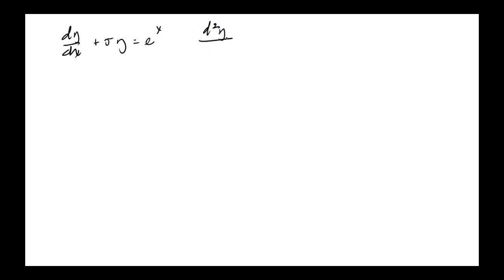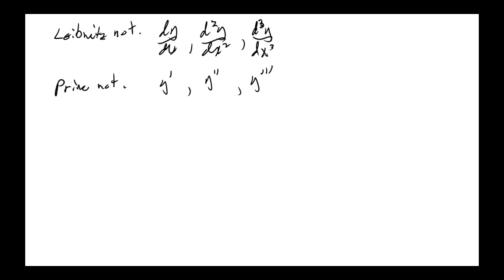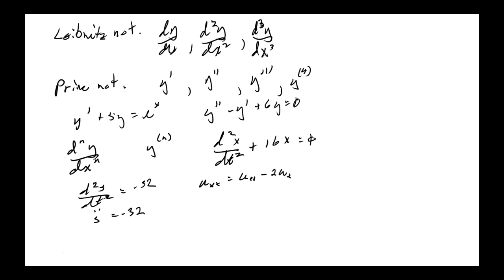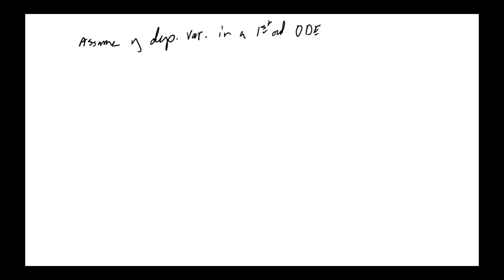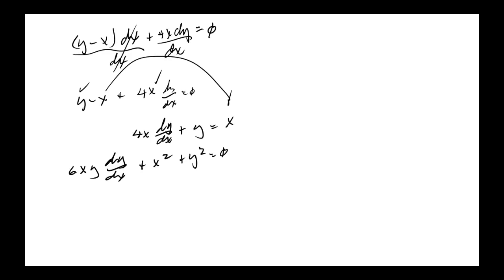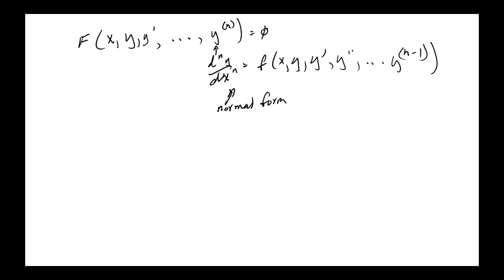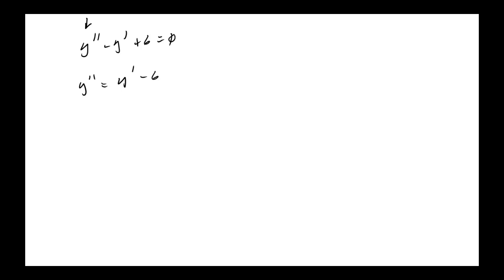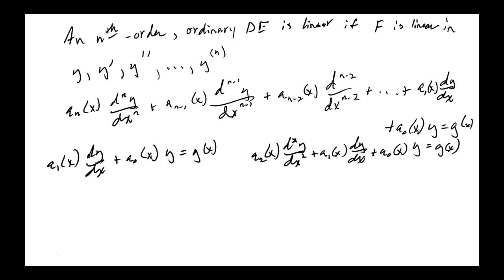MTH238 Section 1.1